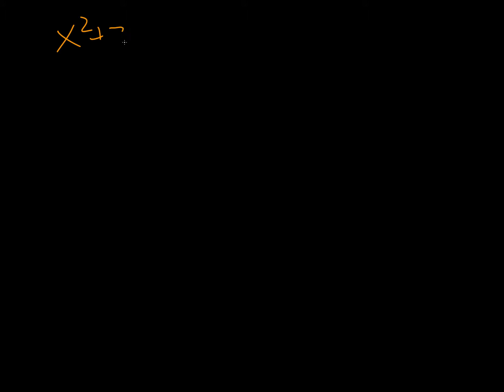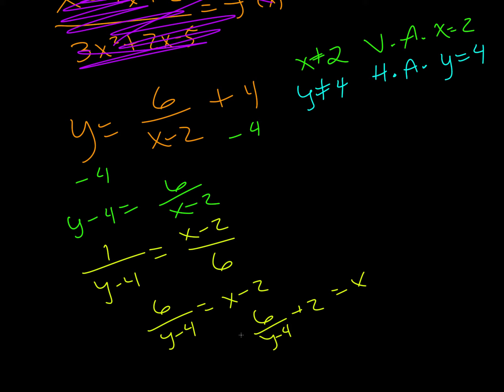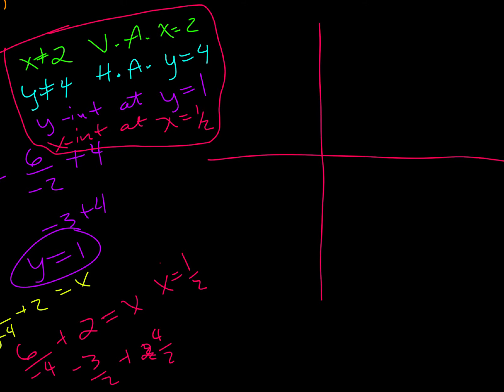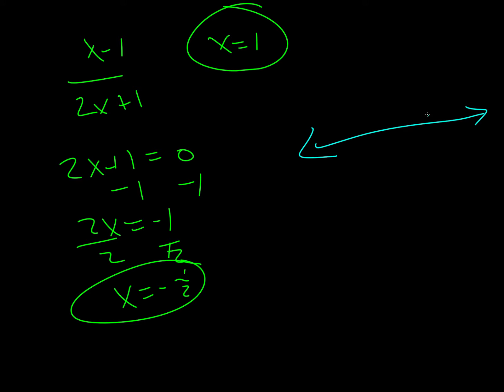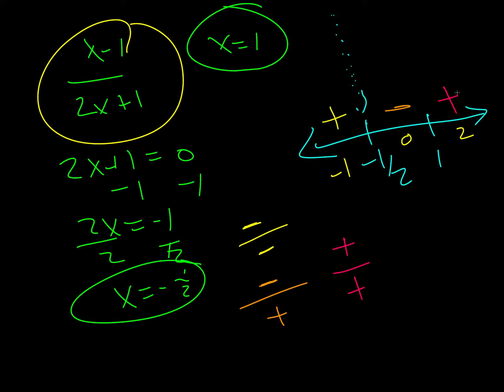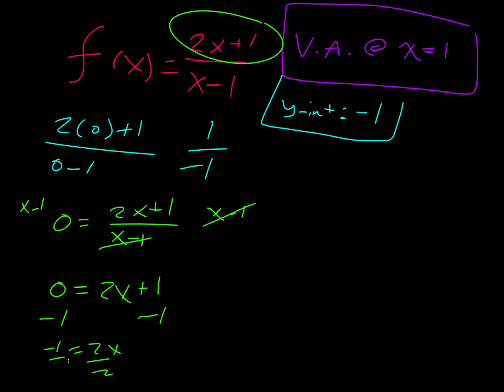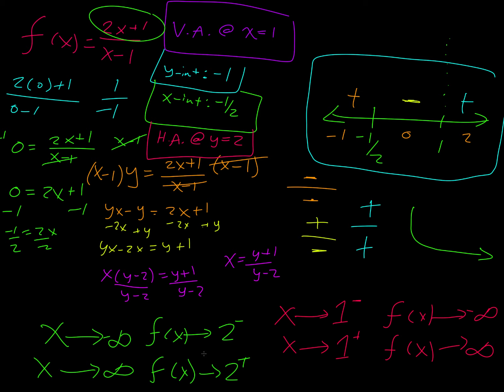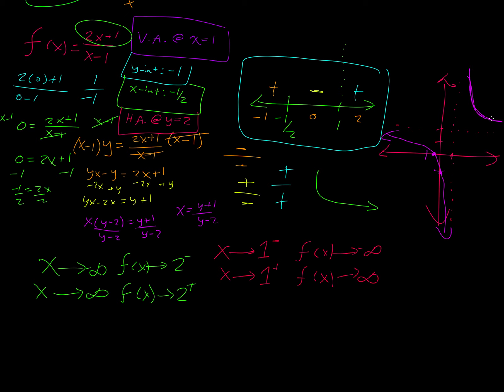AA2 - 3D - Rational Functions